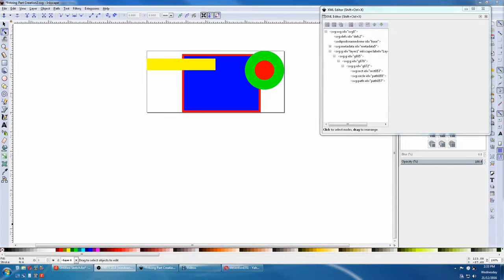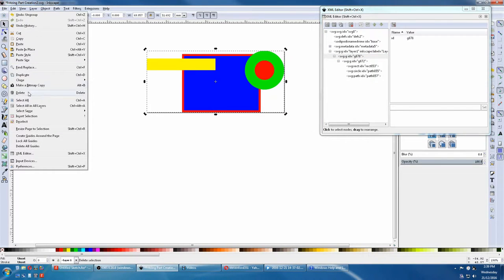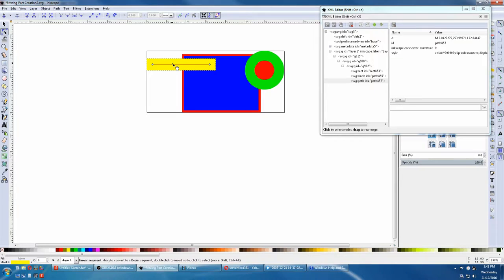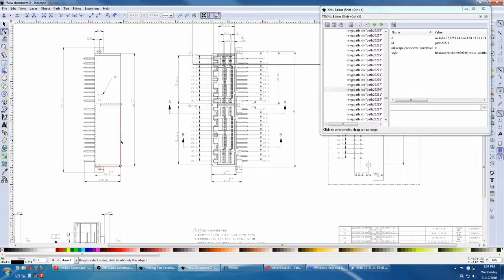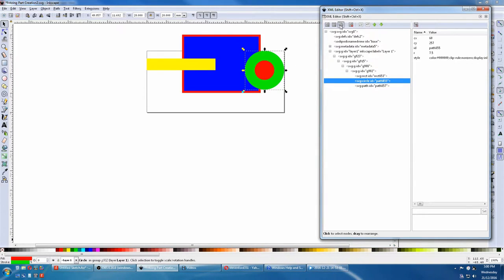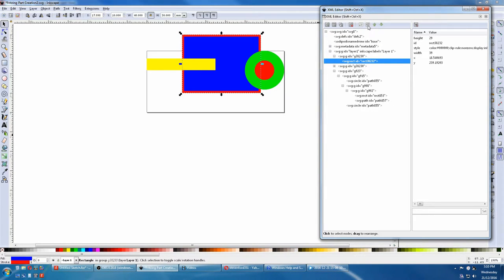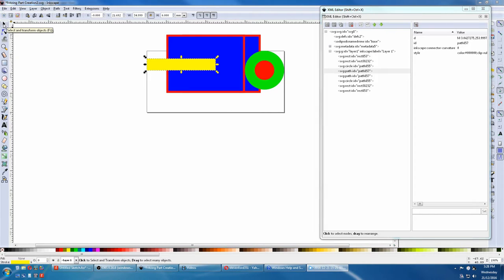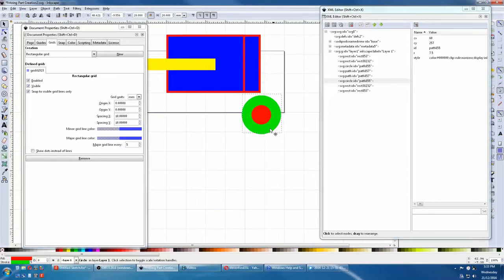Fritzing Part Creation - Chapter3 - Inkscape Advanced Essentials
Looking at more Inkscape features.

Use 1080p HD fullscreen to see details clearly - use gear symbol bottom right -.
Recorded slowly for older people, so select a higher speed if it's too slow.

0:00 Overview
0:16 Select object with cursor and XML Editor
3:34 Manipulate special PDF's in Inkscape
4:33 XML Editor - Direct drawing manipulation
6:05 XML Editor - Making group, moving object, changing layer height
7:27 Cursor - Changing layer height
8:21 Ruler
9:07 Grids
9:28 Snap selection
10:16 Drawing origin